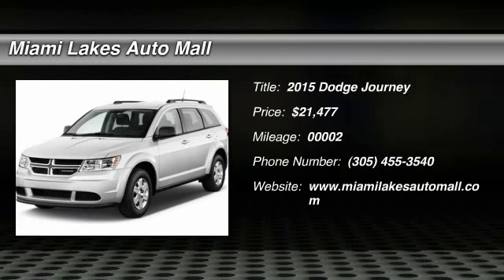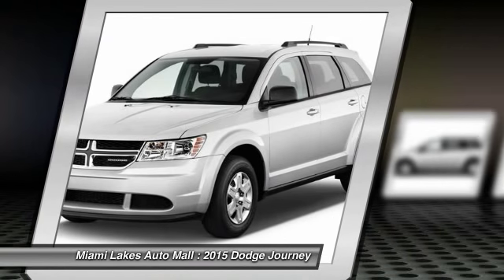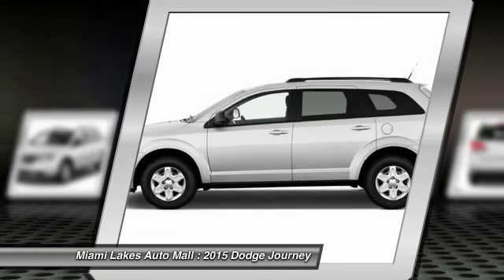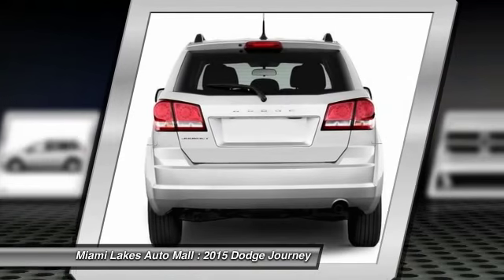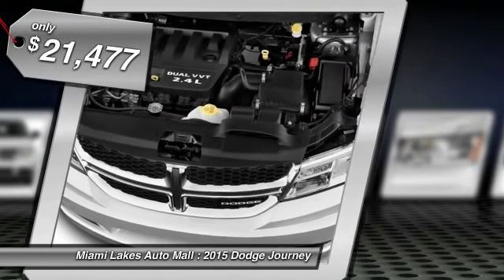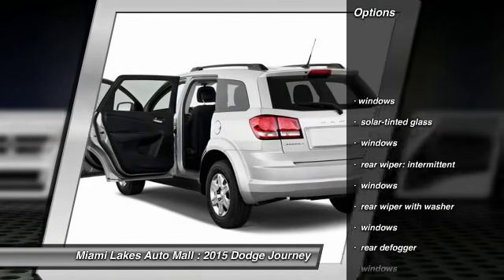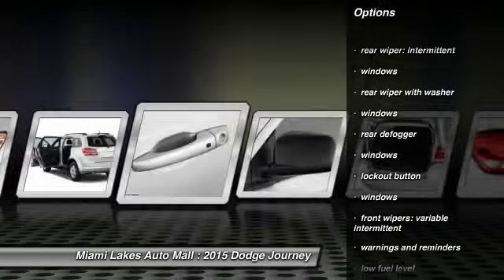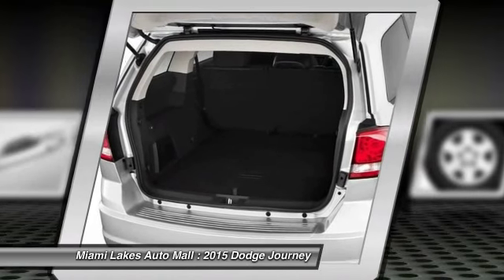2015 Dodge Journey Miami Lakes FL J5Y59270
2015 Dodge Journey SXT

16600 NW 57th Ave.